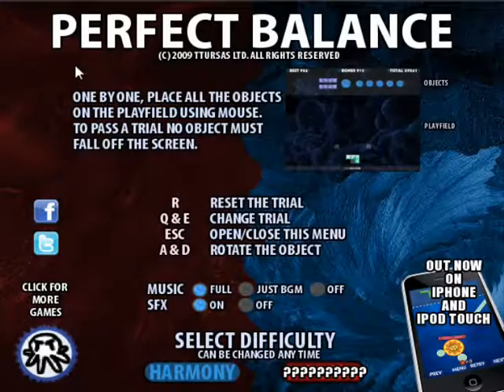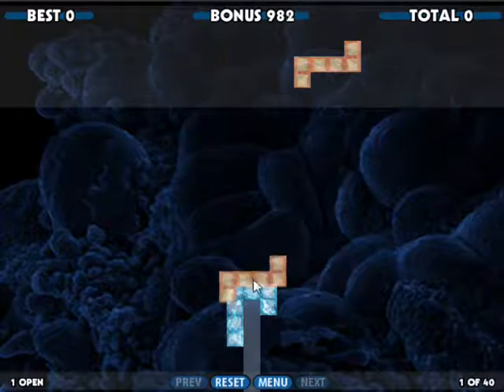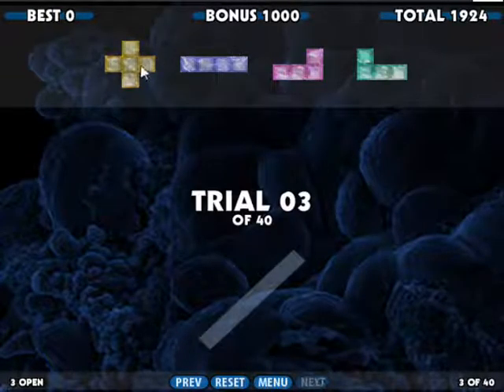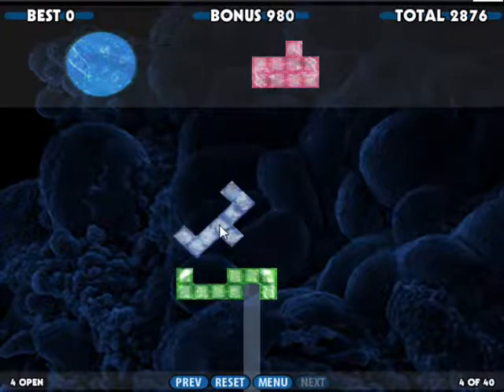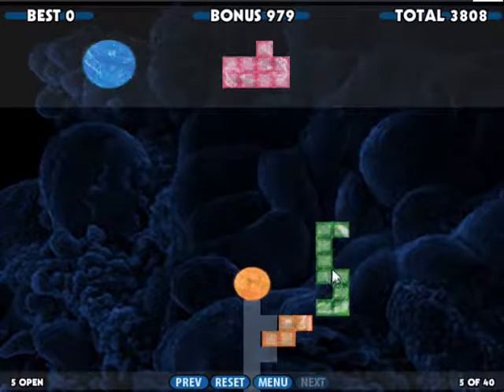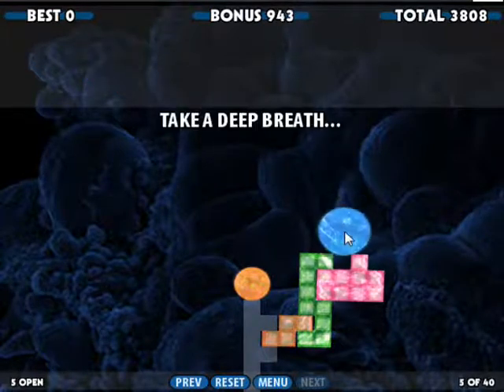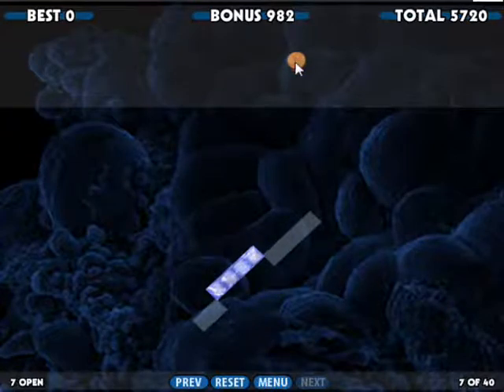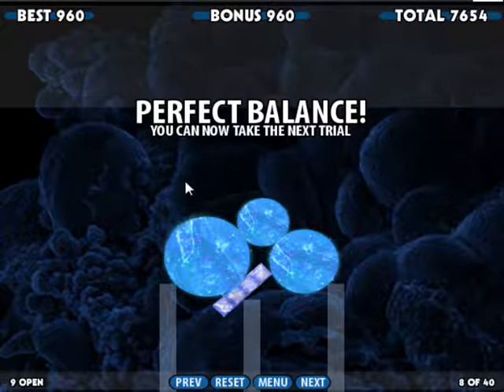The 2010 LP Advent Calendar (Day 8) - Let's Play Perfect Balance, Part One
A game so Zen, I had to put it in two parts. :)